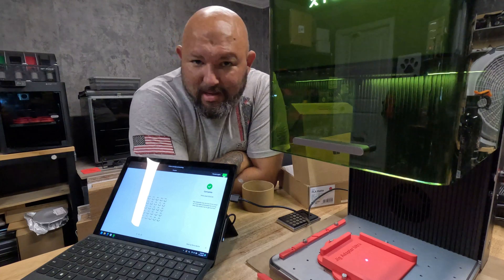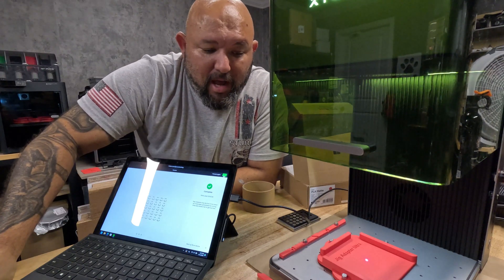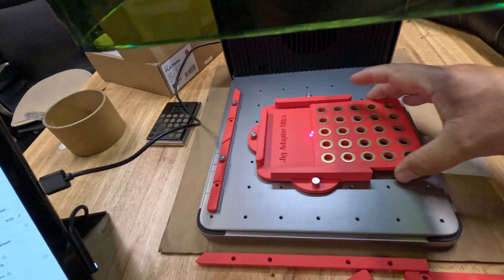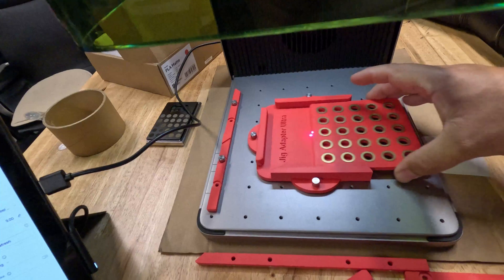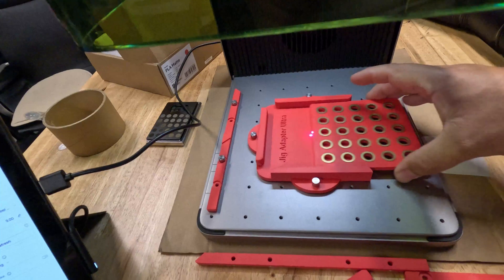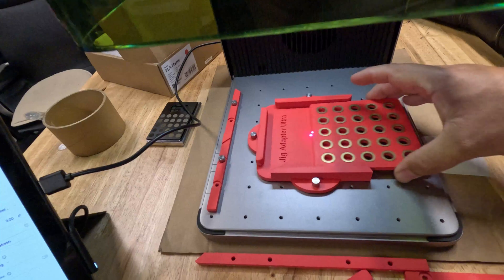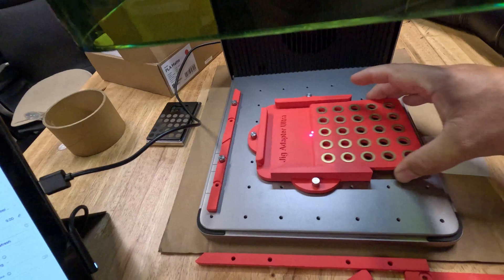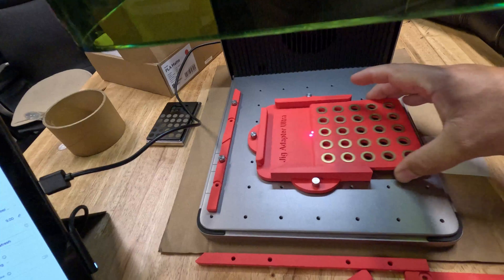Xtool F1 Ultra Camera Test get a clear view of your working area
I give it a try and look for the best option on ow to use the camera, this is a nice option to have and mor important is the practical application of the background image to wok, just remember, is not the perfect method always frame and ensure is all in the right placement before engraving.